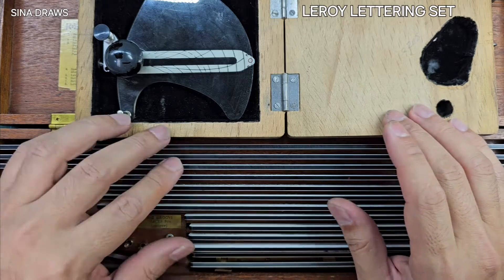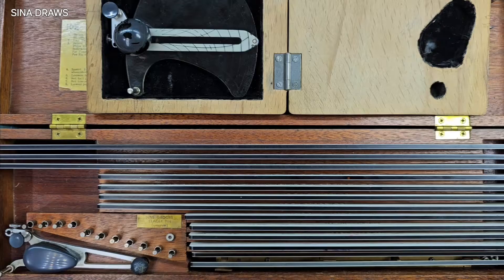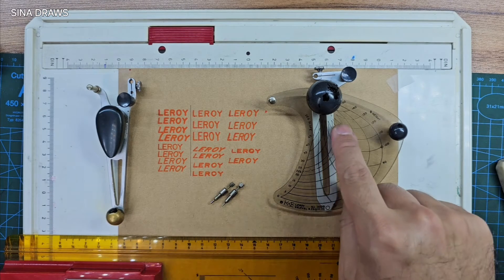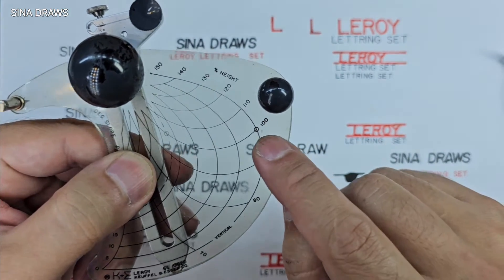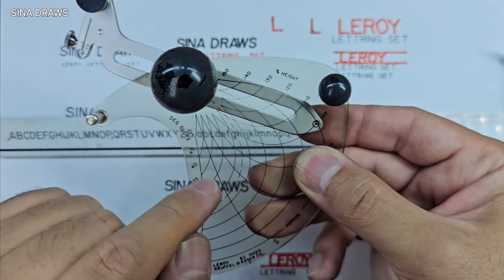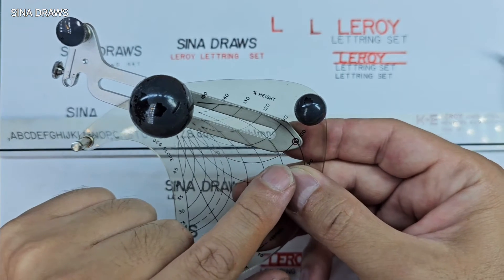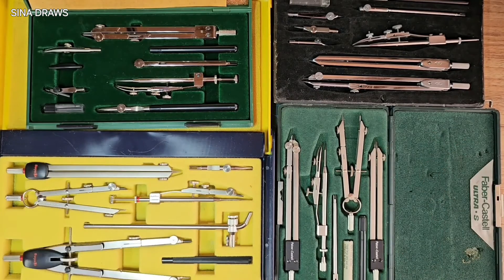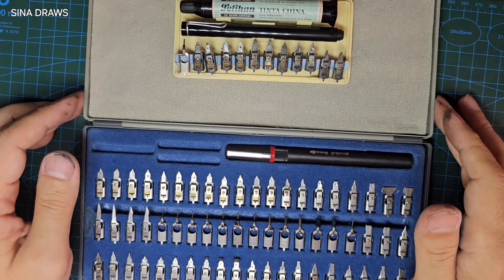LEROY lettering set by K+E, with technical pens, a useful tool for inking, lettering, drafting...Ep2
In this video, a rather vintage tool will be described. LEROY lettering set was made by K+E for about 80 years with minor changes. This fantastic tool, alongside its proprietary pens, mechanical pencil, and in latest models, technical pens gave artists & engineers a vast selection of fonts & shapes.